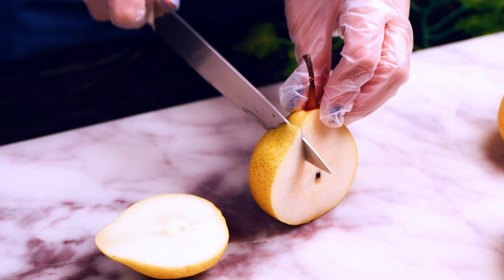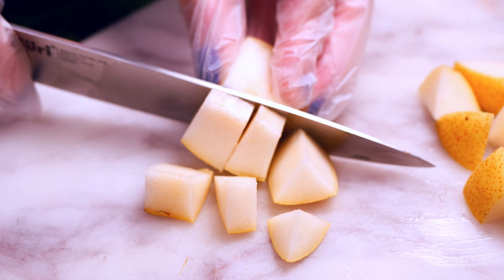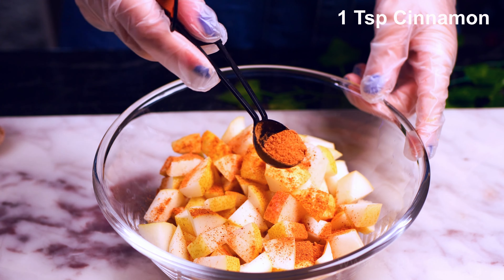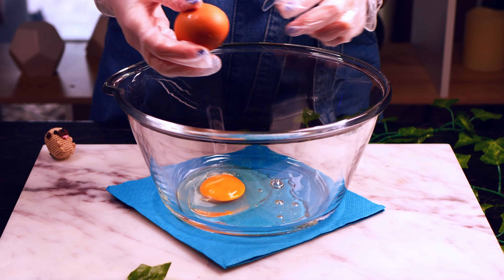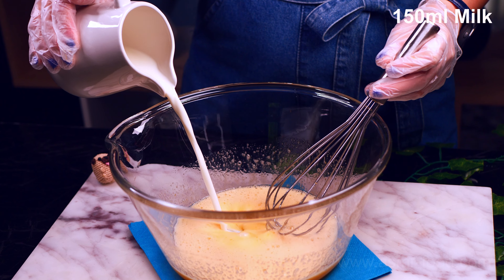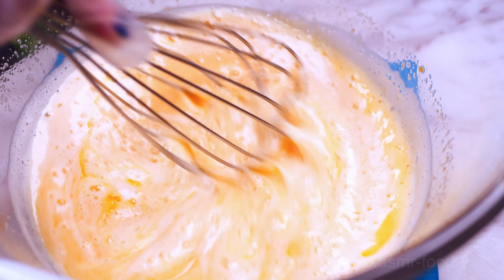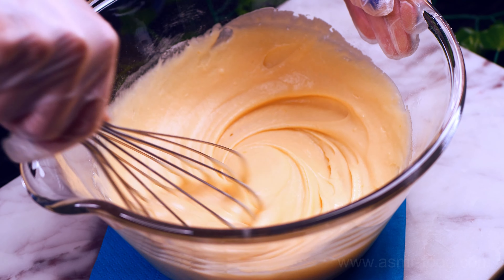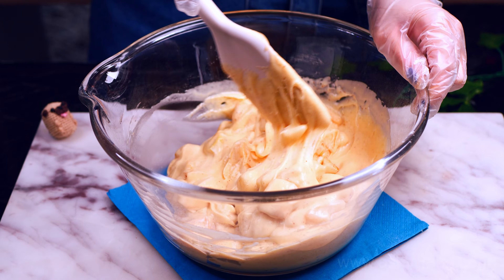Piquant Pear Cake. Deliciously Moist Pear Cake. ASMR Baking!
Prepare your taste buds for a delightful culinary experience with our Piquant Pear Cake. This exquisite creation combines the delicate sweetness of ripe pears with a touch of piquancy, resulting in a cake that is both refreshing and tantalizing to the palate.

At the heart of this delectable dessert lies a moist and tender cake base, perfectly infused with the essence of fresh pears. The pears lend their natural juiciness and subtle sweetness, creating a harmonious balance of flavors that is truly irresistible.

But what sets our Piquant Pear Cake apart is the addition of a unique twist. We have carefully incorporated a hint of piquancy, adding a touch of excitement to each bite. This subtle yet intriguing element, perhaps from a hint of spice or a subtle tangy note, elevates the overall taste profile, awakening your senses and leaving you craving more.

As you take your first forkful, the delicate crumb of the cake melts in your mouth, revealing the juicy pieces of pear scattered throughout. The combination of textures, from the softness of the cake to the tender fruit, creates a delightful sensation that is both comforting and indulgent.

Whether enjoyed as a delectable dessert or a sweet treat to accompany your afternoon tea, our Piquant Pear Cake is sure to impress. Its unique blend of flavors, with the interplay of sweet and tangy notes, will captivate your taste buds and leave a lasting impression.

Indulge in a slice of this exquisite creation and allow the flavors to dance on your tongue. Our Piquant Pear Cake promises a great journey of taste, where the natural sweetness of pears meets a piquant twist, resulting in a culinary masterpiece that is both sophisticated and satisfying.

Piquant Pear Cake

Ingredients:
- Self raising Flour 240g
- Pear 3 Pcs
- Egg 2 Pc
- Sugar 150g
- Milk 150ml
- Melted Butter 70ml